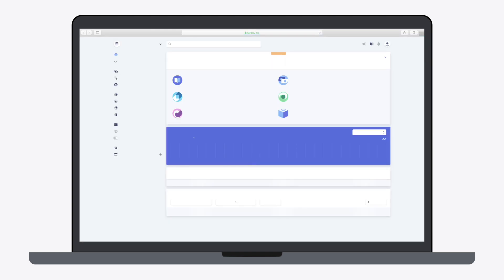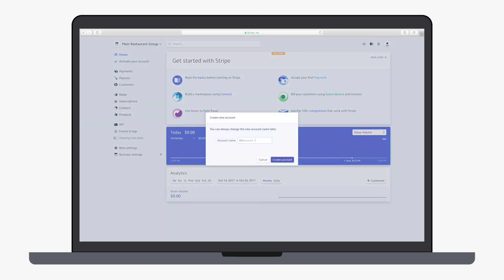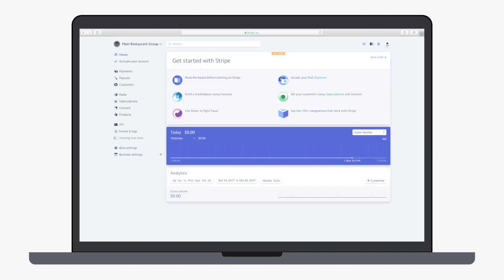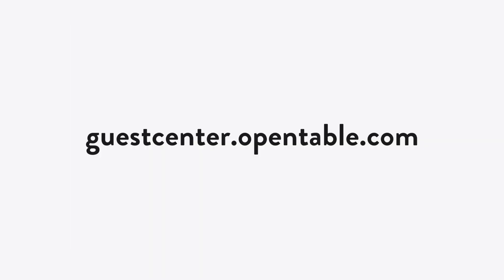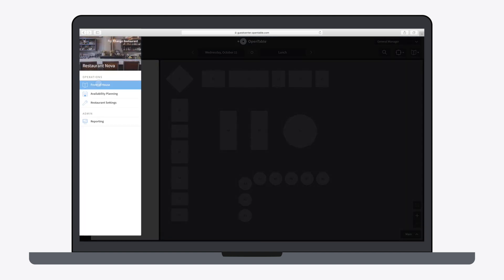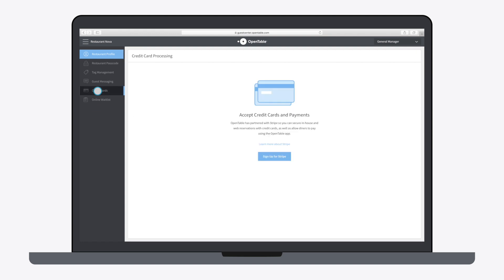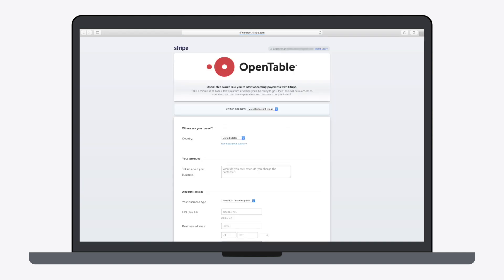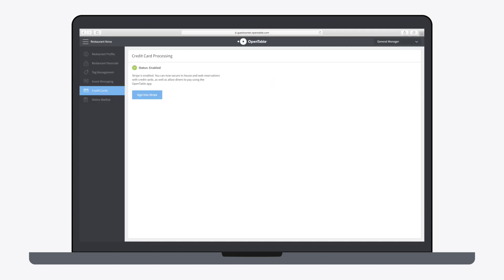GuestCenter & Stripe for Restaurant Groups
Learn how Restaurant Groups process credit card payments with GuestCenter by signing up and connecting Stripe.